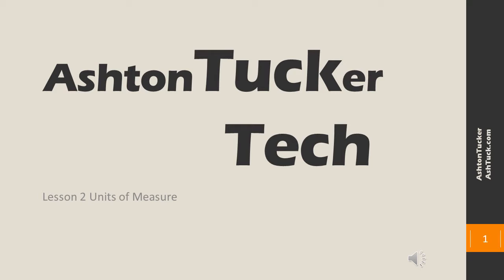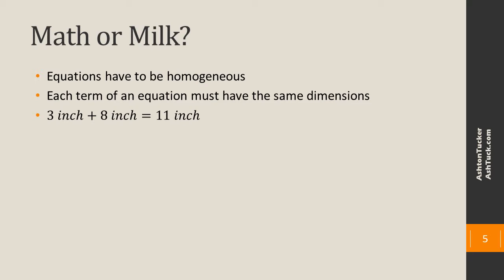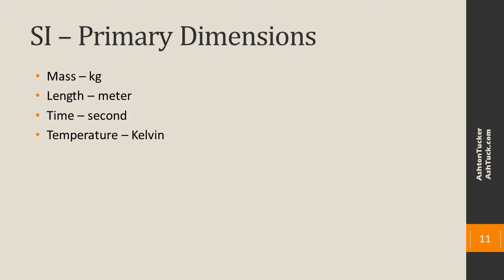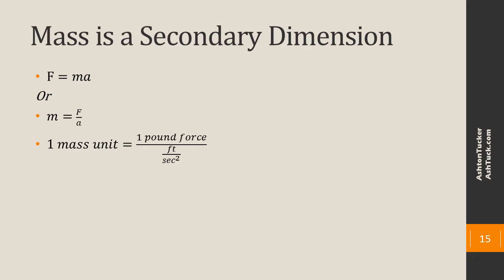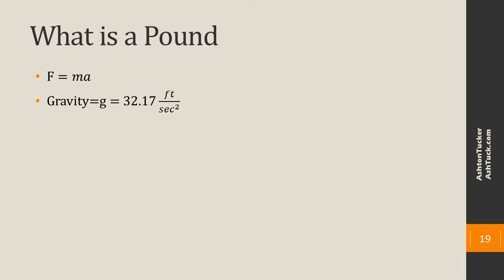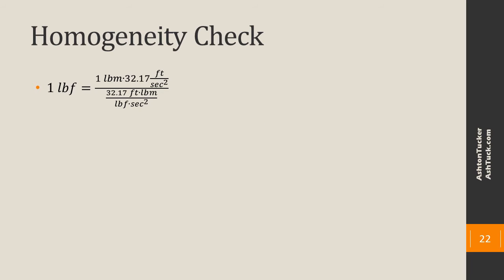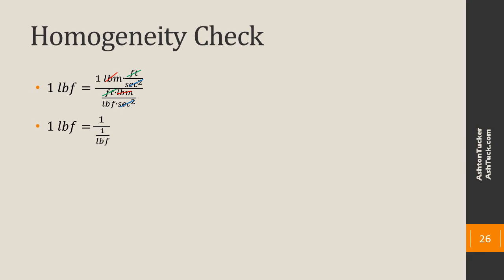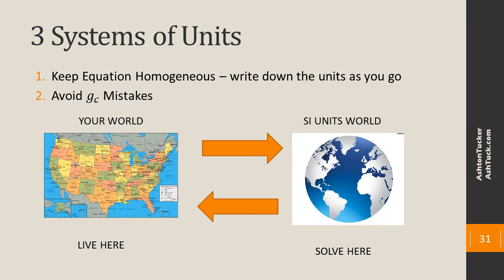TuckTech Units of Measure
This training discusses the 3 primary unit systems in use today.